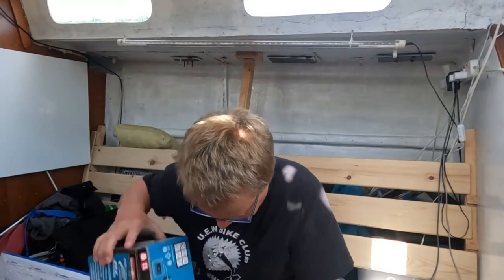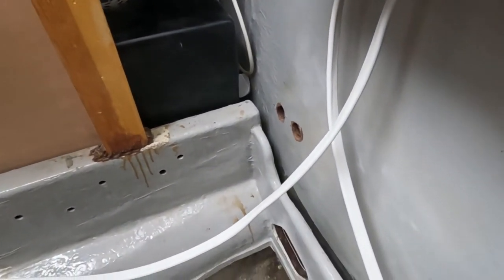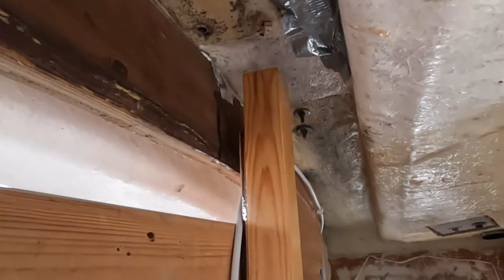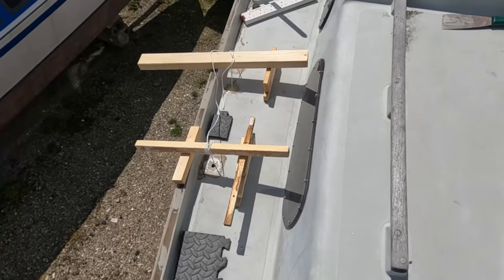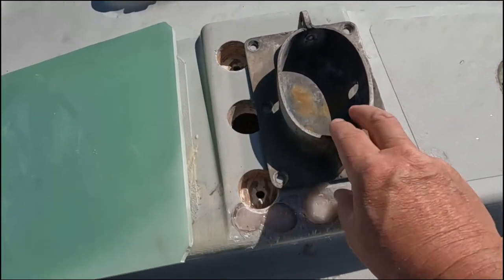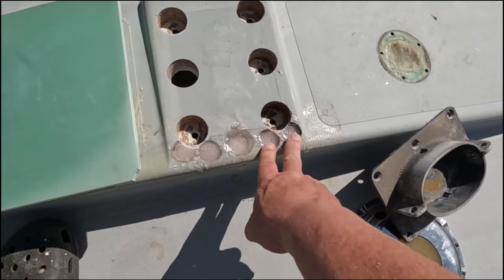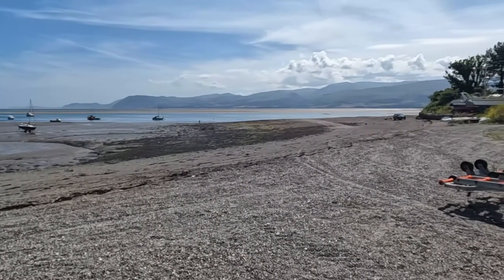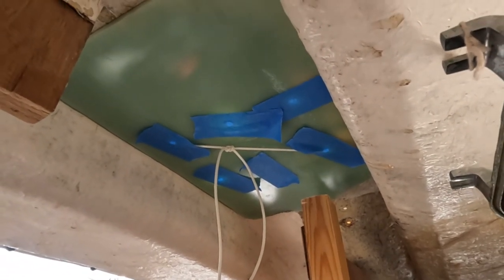Building Mizzen mast support, chainplates for dyneema stays, & new bilge drains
This time we make huge progress towards finishing the epoxy work in our aft cabin by finishing the backing plates for the dyneema chainplate loops, building much stronger support for our mizzen mast foot and then continuing progress on the bilge drains around our new watertight battery box.

I'm trying to get the epoxy work finished in the aft cabin before Jane comes for the weekend (especially as one of our sons is coming for a visit as well).

We are refitting a 1977 Rival 38 Centre Cockpit Ketch for zero fossil fuel world cruising.